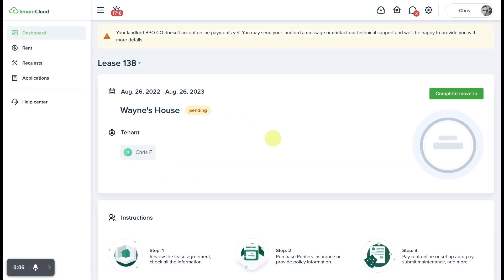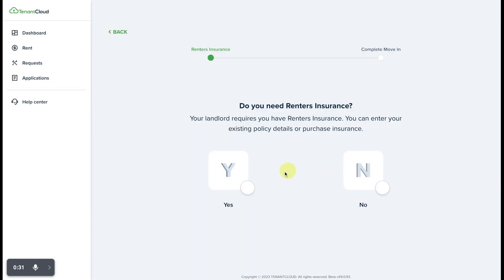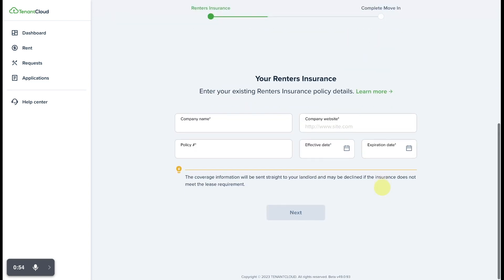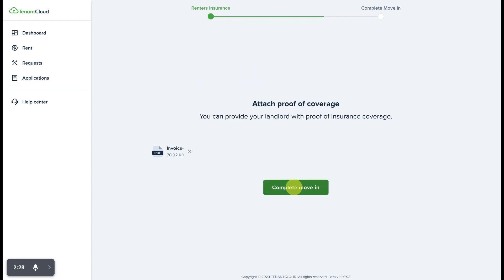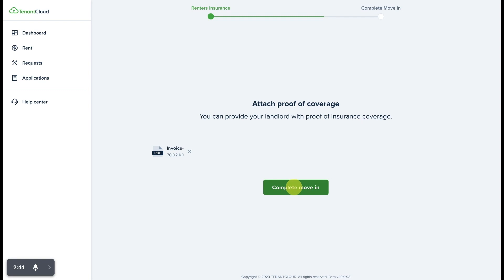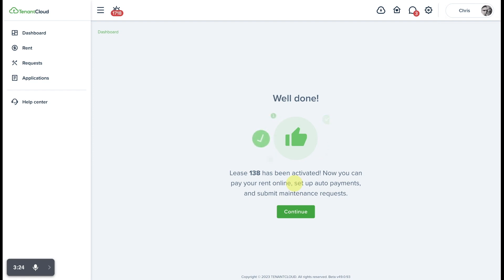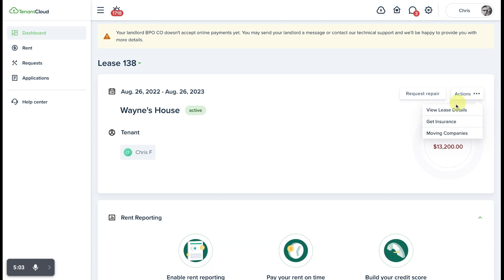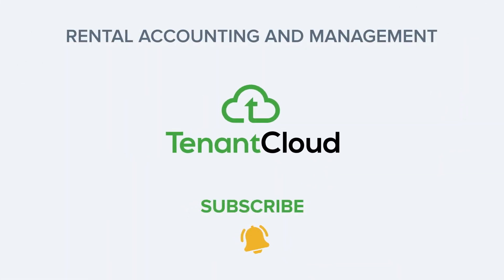How to complete my move in (Tenant) | Rent Collection App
For detailed information on how to get started with TenantCloud, read